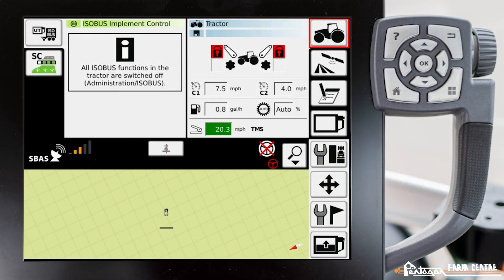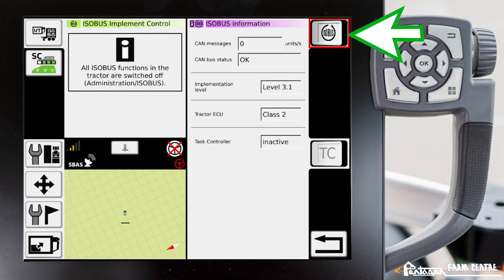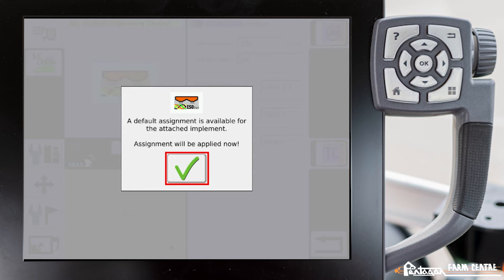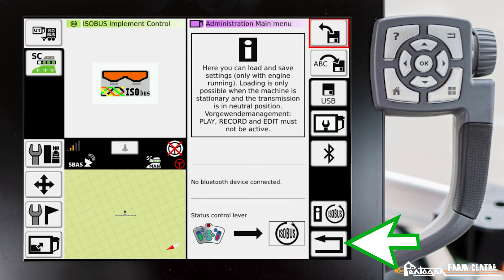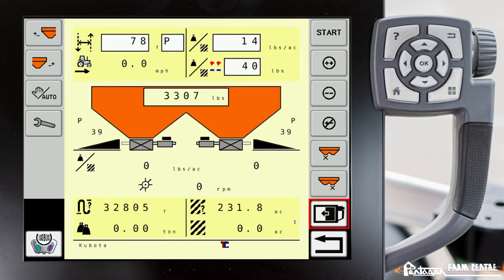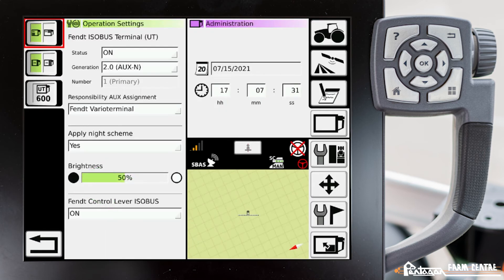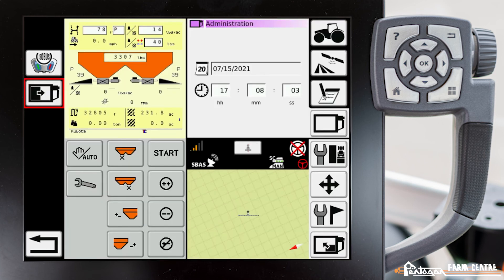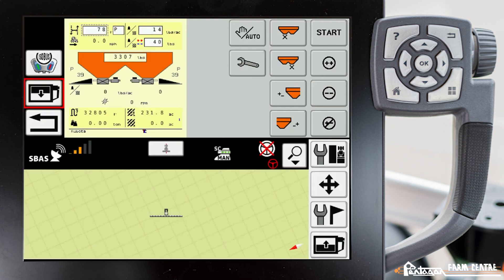ISO BUS Implement Screen Views : Fendt VarioGuide How To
In this video we explain the different ISO BUS Implement Screen Views